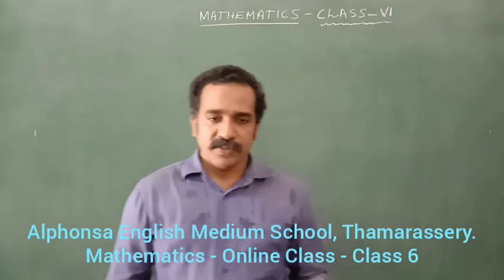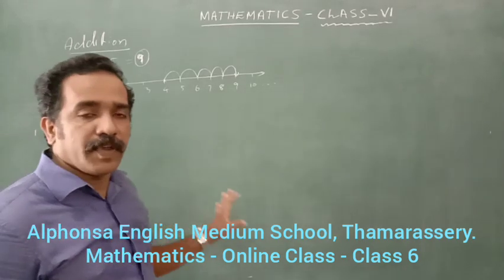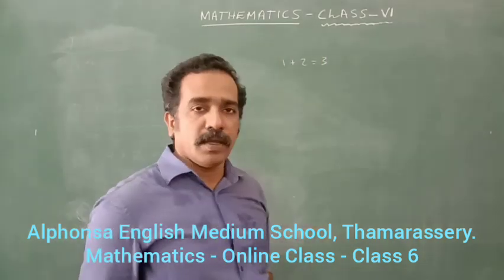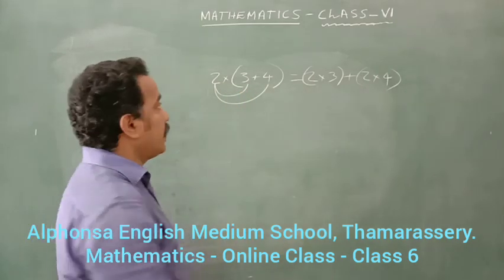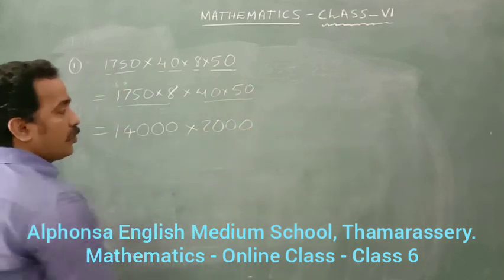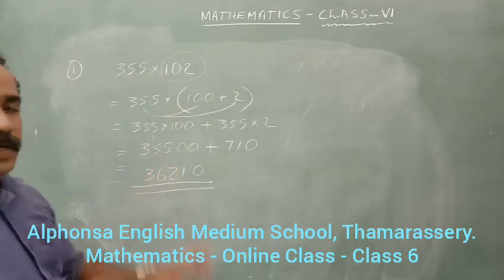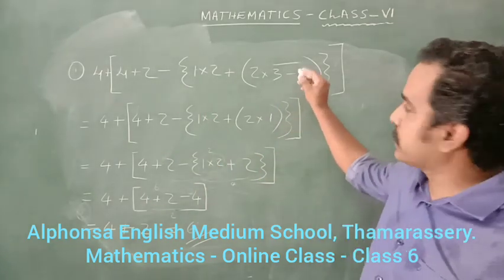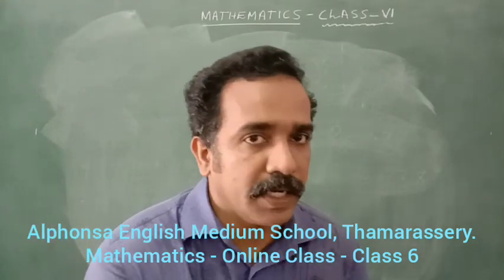Class 6 Mathemtics Sanju sir Part 12